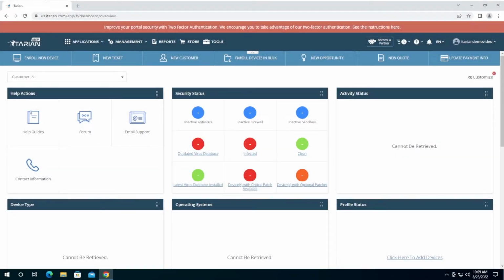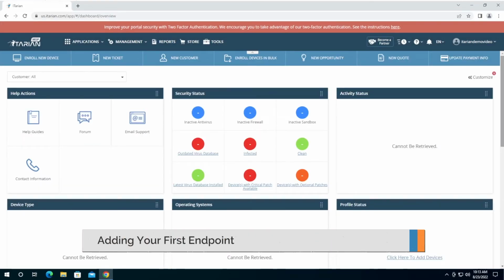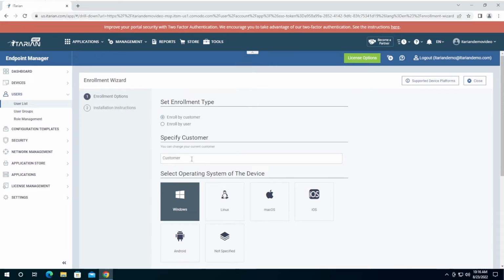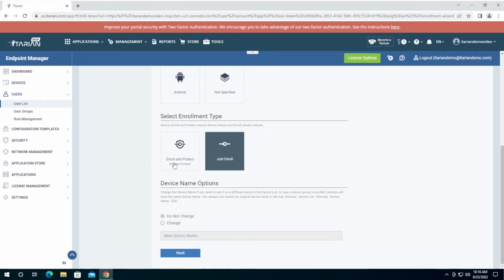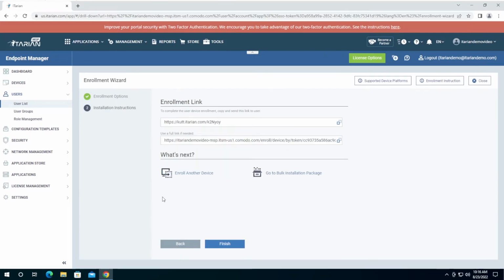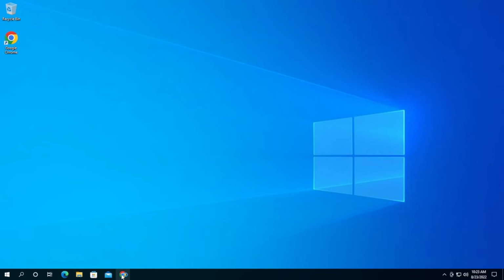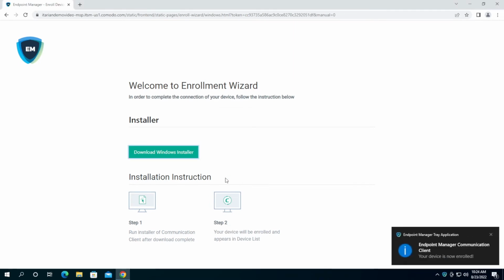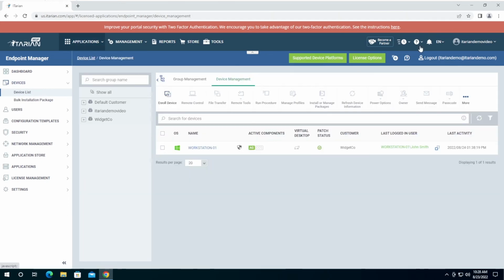ITarian Quick Start Guide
Welcome to ITarian!

This short video will help you with your initial onboarding to the platform. By following along with this video, you will be able to add your company's information into ITarian, create your first customer, create your first user, and enroll your first endpoint!

If you have additional questions, please feel free to access our help resources by clicking the question mark (?) icon at the top of your ITarian window and you will find help guides, access the forum, and can directly contact support.

Thanks again for being a part of the ITarian community!